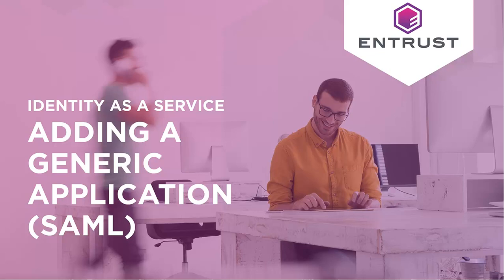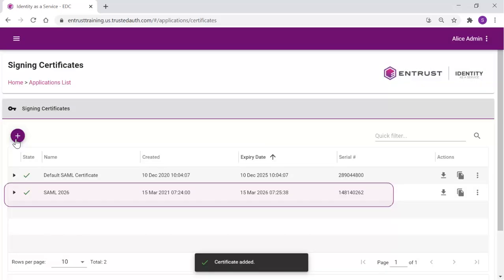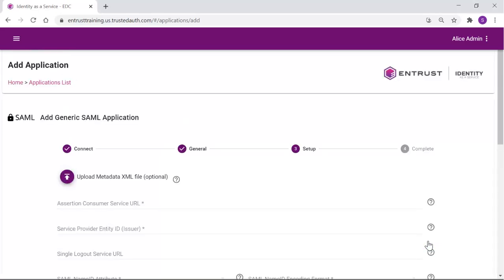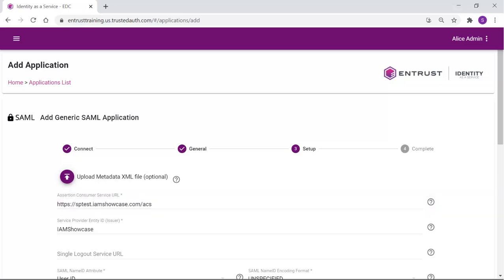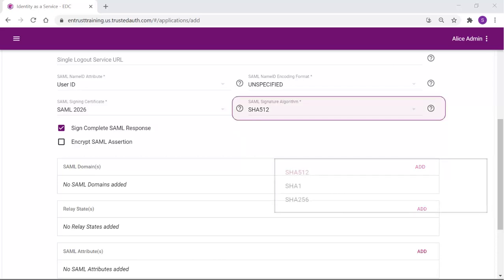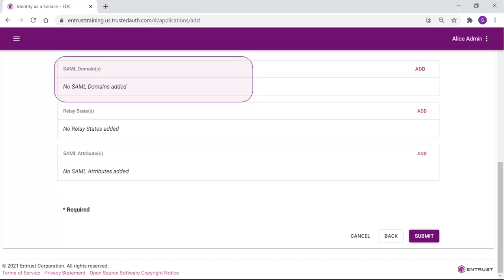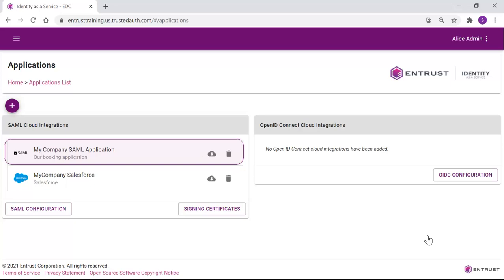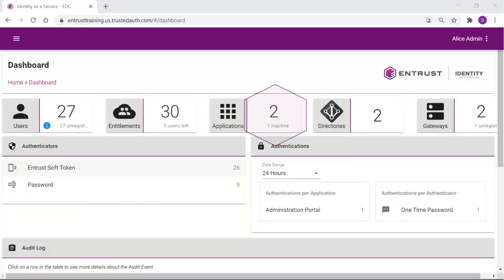Entrust Identity as a Service: Adding a Generic Application (SAML)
Learn how to add a generic application (SAML).

From desktop login and single sign-on to privileged access, the Entrust Identity as a Service cloud authentication solution enables existing and future use cases for all users — including employees, partners, contractors and customers.